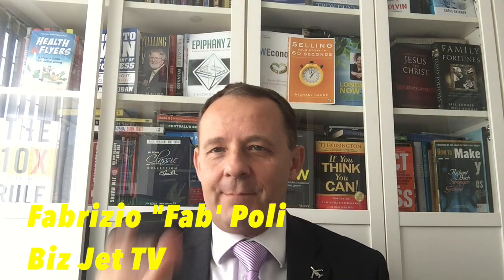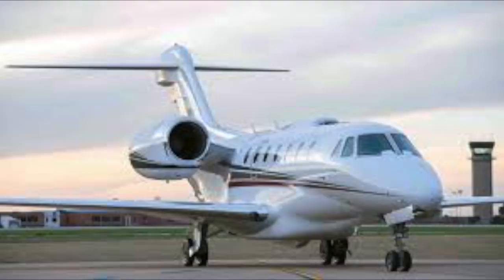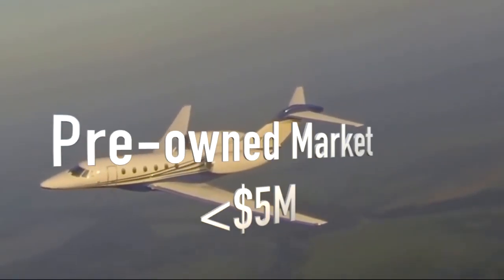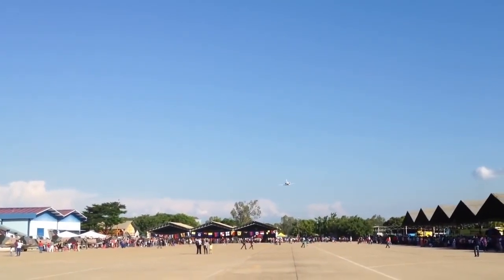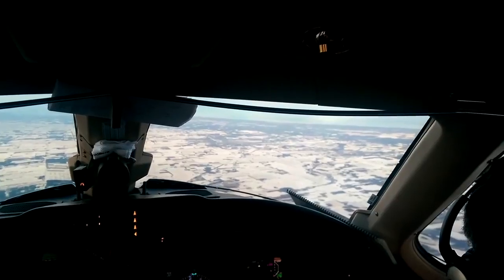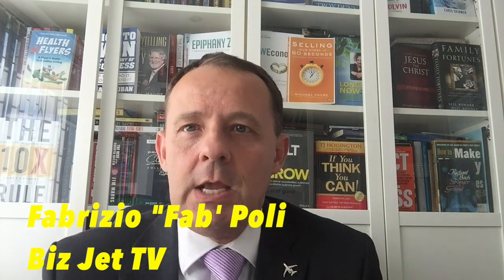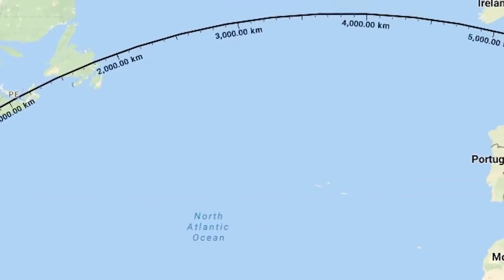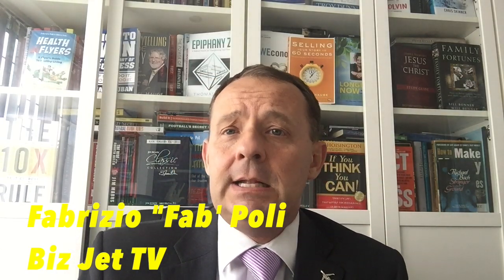LA to NYC in 4.5 hrs with the Cessna Citation X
In this episode Fab Poli talks about how Textron Aviation have relaunched the Cessna Citation X. This is a unique jet, offering a speed of 0.9M, taking you coast to coast (LA to NYC) in 4.5 hrs. Find out more here...